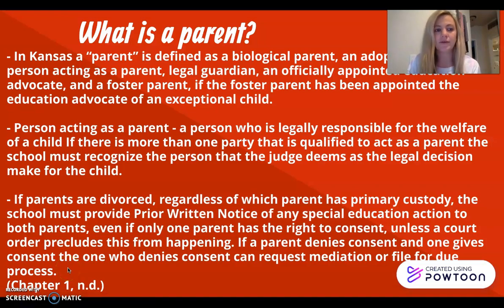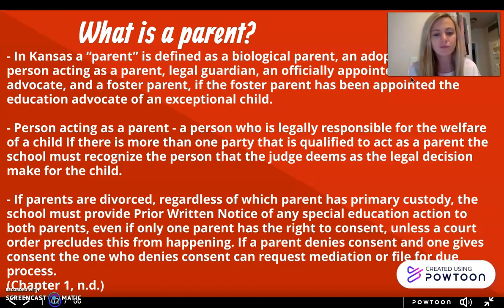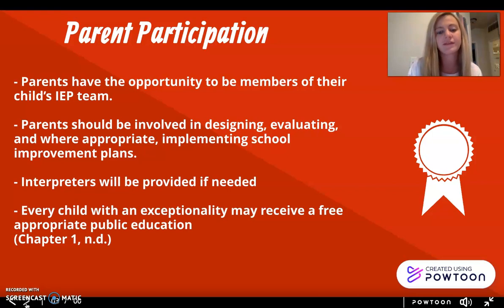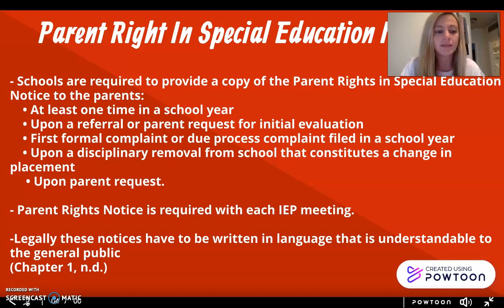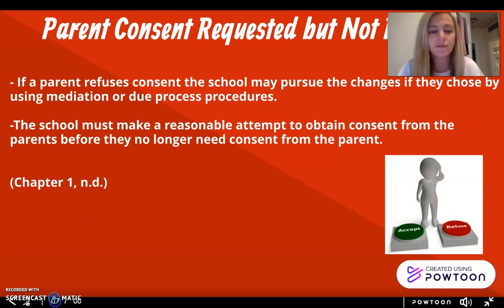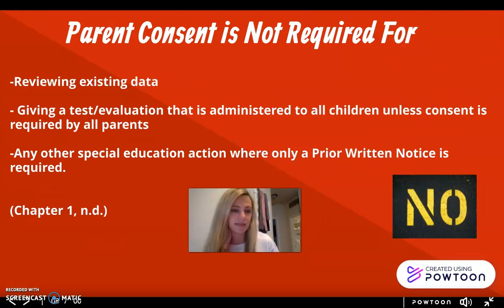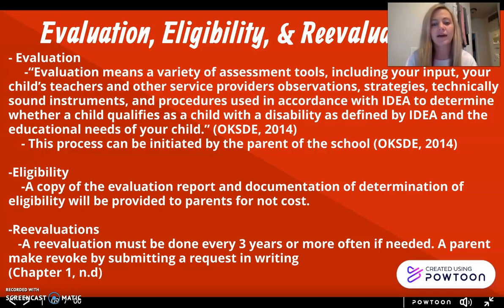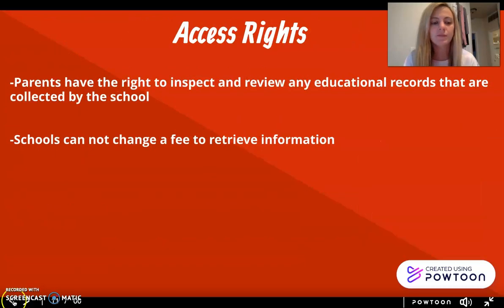EDL 853 Module 4